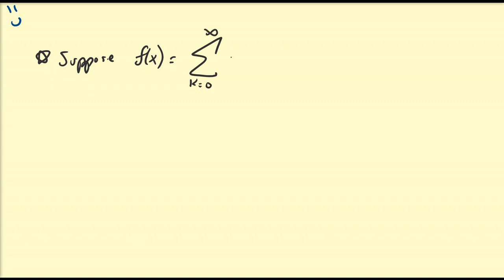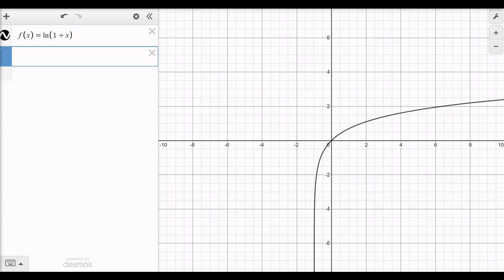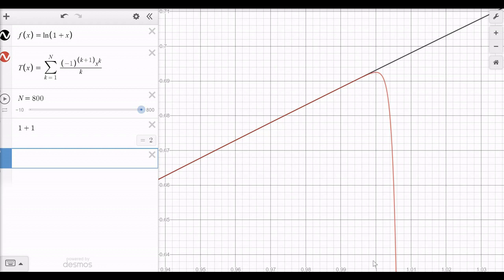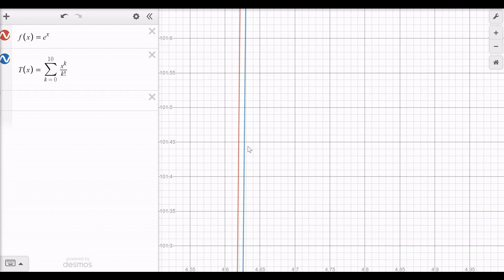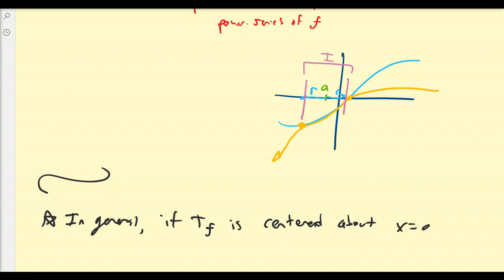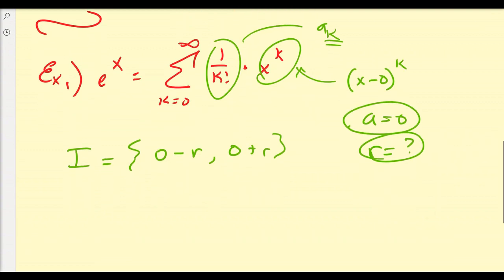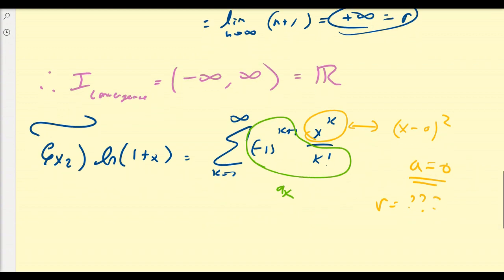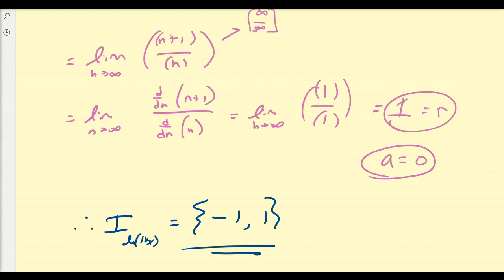(SCx36c) Radius of Convergence (Pt. 1)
In this video, we discuss the idea of a power series having a radius/interval of convergence. We graphically demonstrate how the power series of log(1 + x) and e^x have specified radii of convergence, then algebraically prove those results.